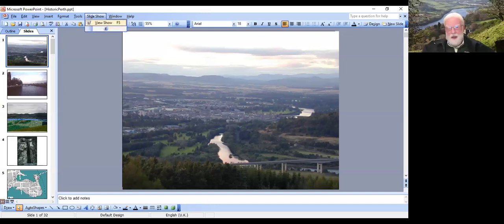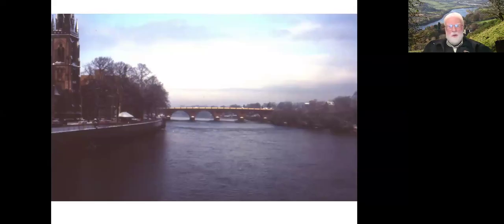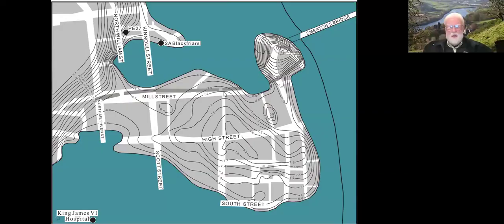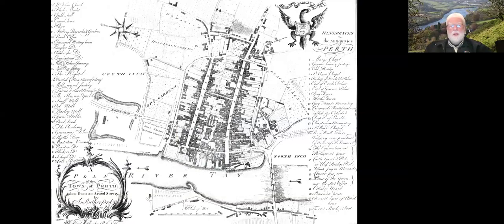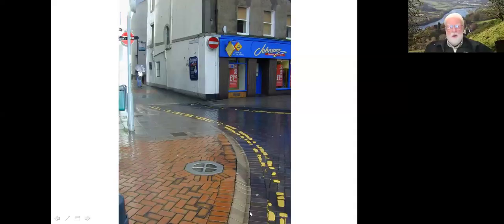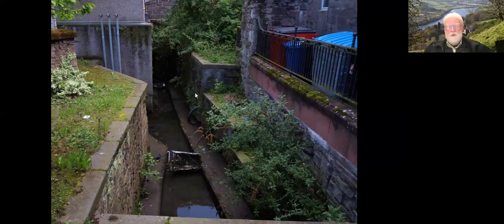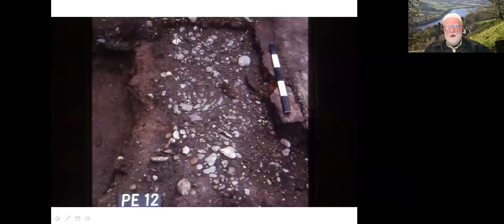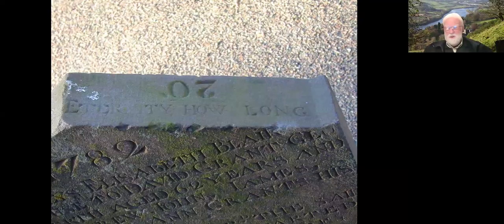Finding Historic Perth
Archaeologist, David Bowler, talks to @britishassociationforlocal7955 about  the history of Perth and the process of mapping the town for the Historic Towns Trust's map.